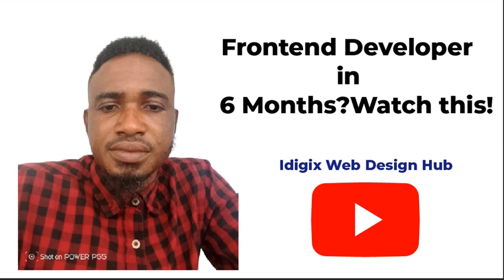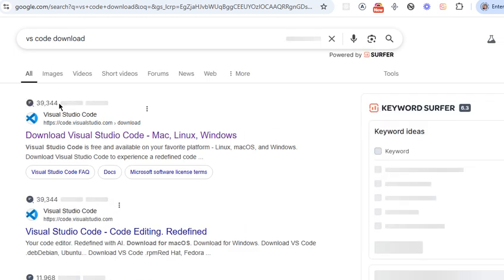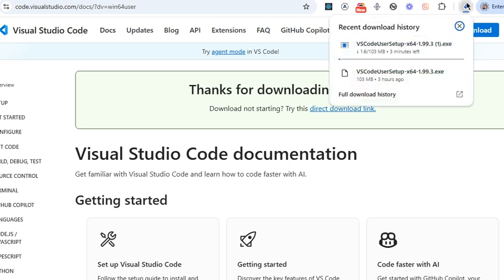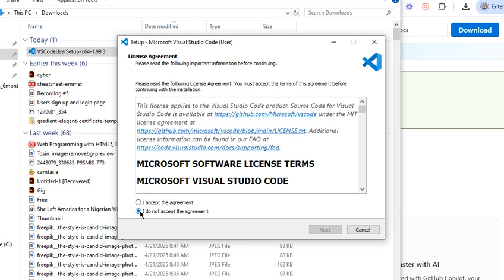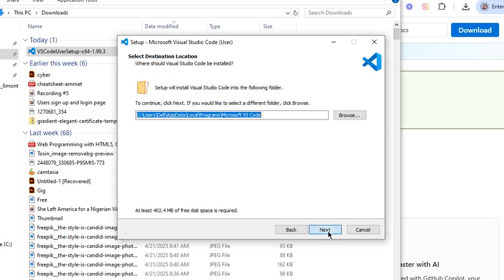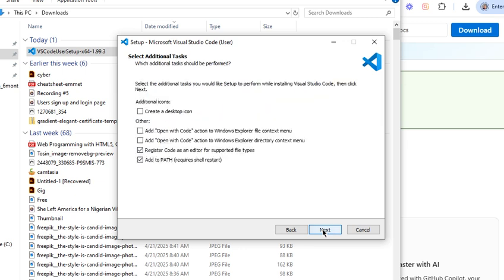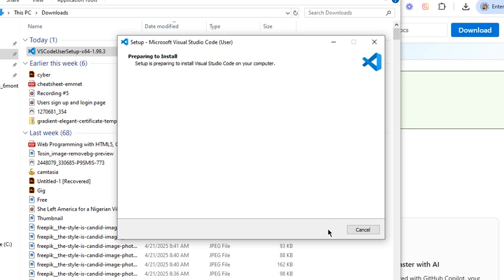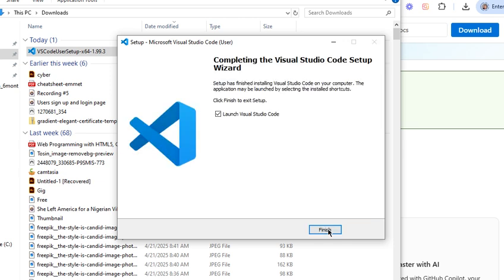4. How to Download & Install VS Code on Windows 10/11 (2025) | Step-by-Step for Beginners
Want to install Visual Studio Code on your Windows 10 or 11 PC in 2025? This quick and easy guide shows you how to download, install, and set up VS Code step-by-step—perfect for beginners, students, and coders!

Whether you're starting out in web development, Python, JavaScript, or C#, VS Code is the most powerful and lightweight code editor in 2025.

I make coding easy with tutorials, tips, and dev tools you’ll love in 2025 and beyond.